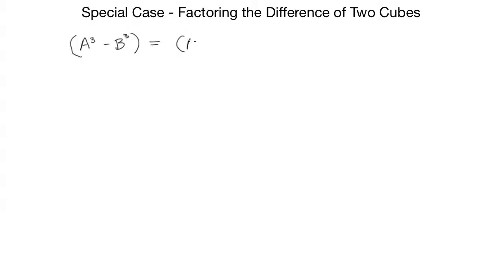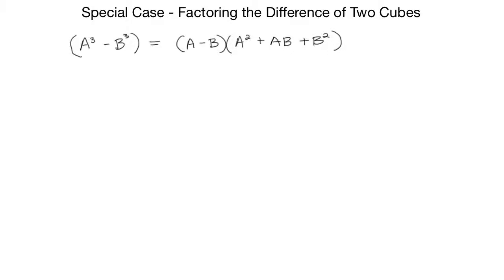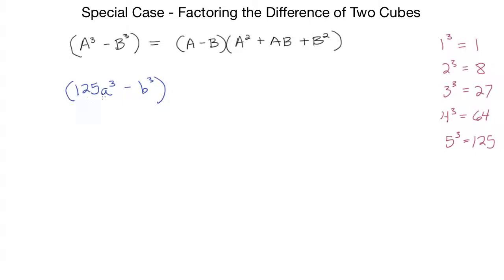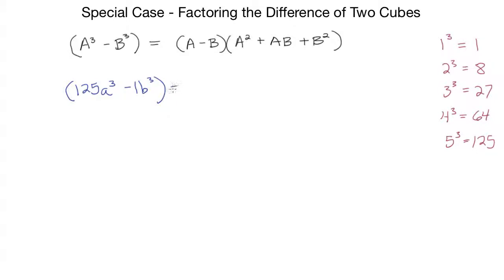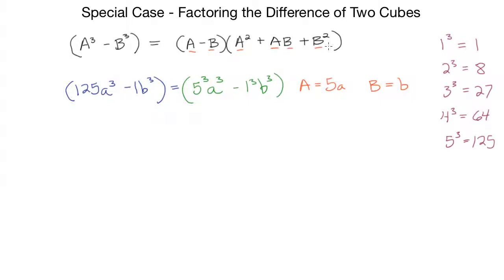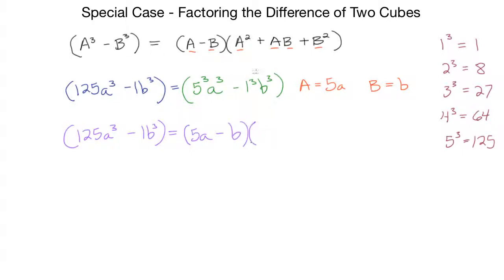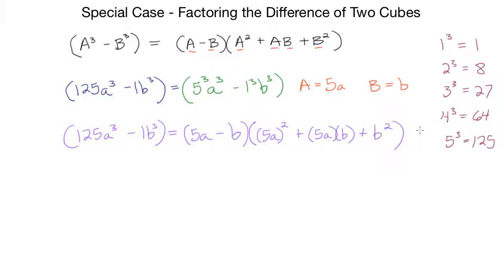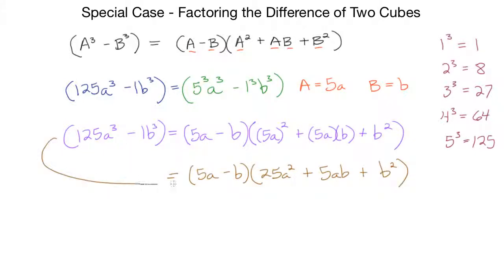Factoring Polynomials Lesson 18 Special Case Difference of two Cubes